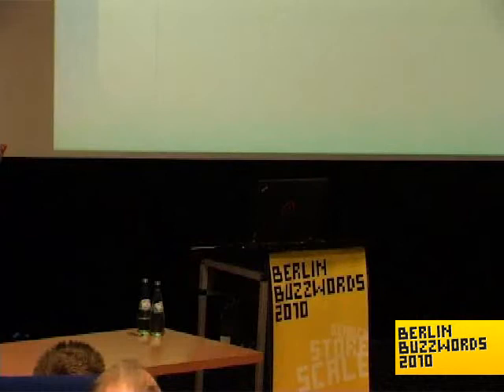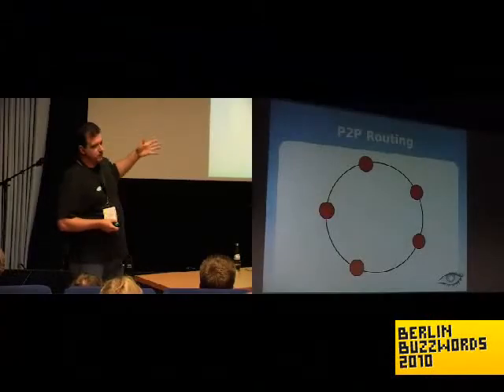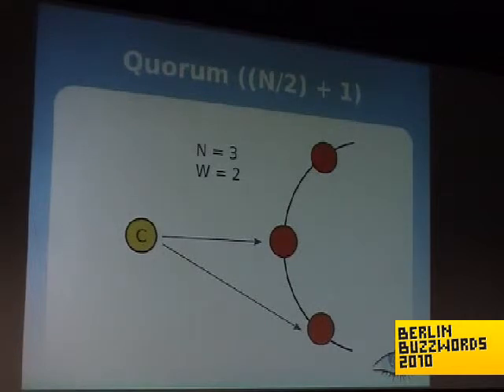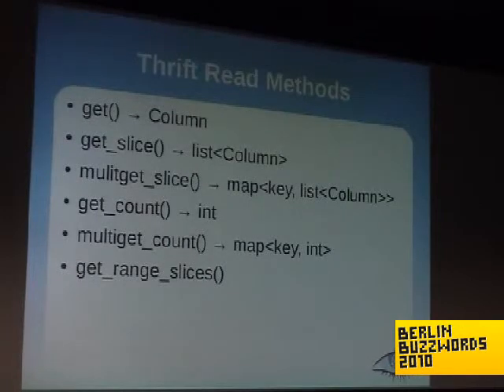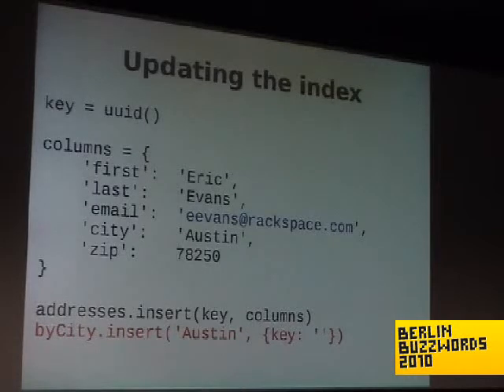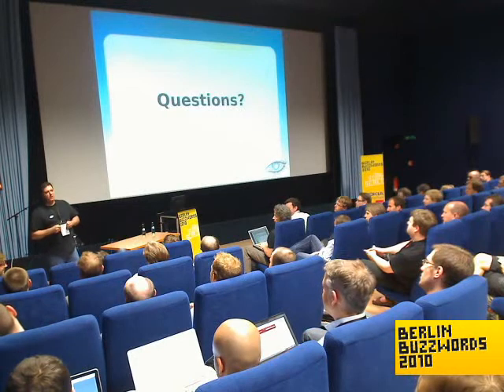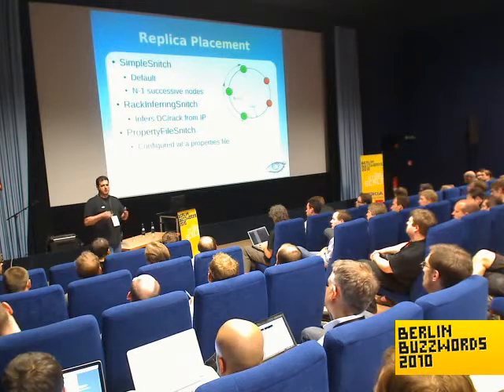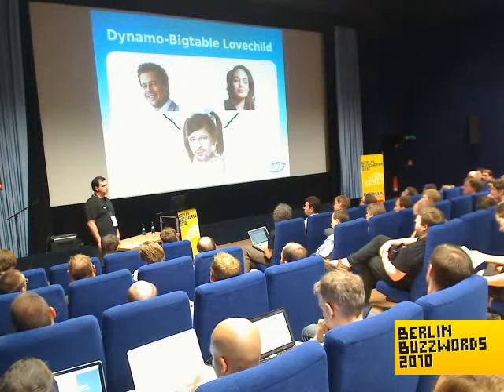Berlin Buzzwords 2010: Eric Evans - Apache Cassandra explained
Eric Evans with his presentation "Apache Cassandra explained".